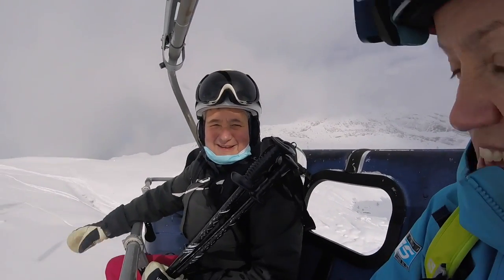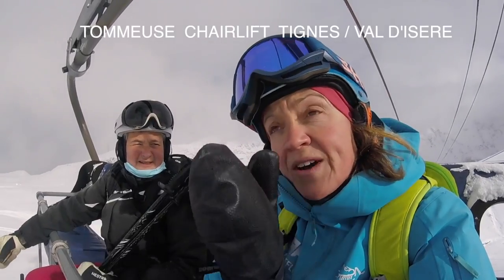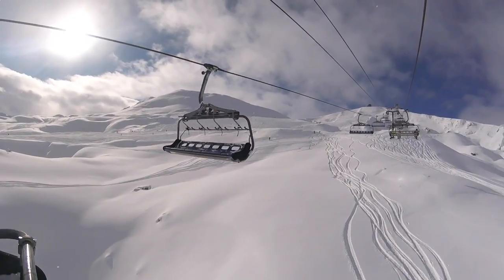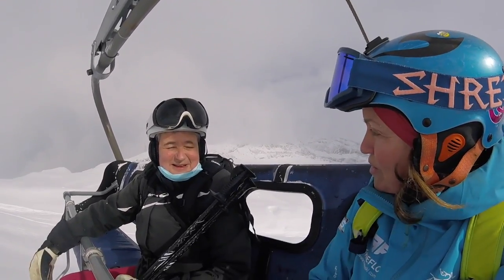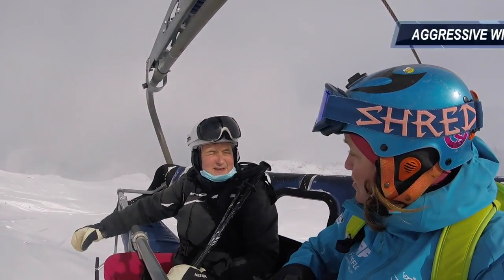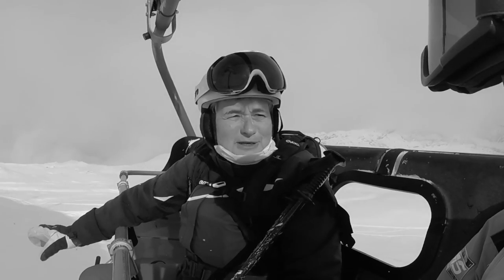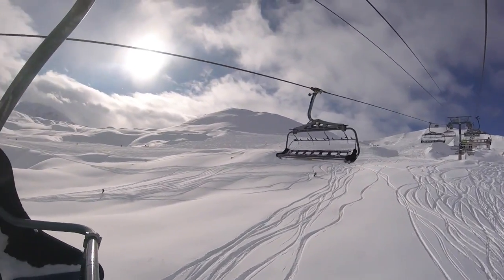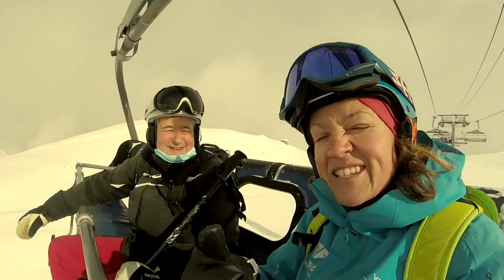OFF-PISTE SKIING TIPS THAT WORK!!! | *CHAIRLIFT CHAT WEDNESDAY with Caroline* Eps 3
On Chairlift chat Wednesdays we have Caroline on the Tommeuse chairlift in Tignes, France. In this video, we talk about OFF PISTE SKIING TIPS THAT WORK!!! | *CHAIRLIFT CHAT WEDNESDAY with Caroline* Eps 3

Thanks, Caroline and see you all next Wednesday. for Chairlift Chat Wednesdays .. HAPPY SKIING
P.S If you have any questions or want to join in Chairlift Chat Wednesday then leave in the comments of the video.
💻 *NEW* SKI TOURING KICKSTARTER ONLINE COURSE 🎿

👉Tools I use for the YOUTUBE Channel 👈

For easy and best rates for a currency exchange I use and recommend:

For the best mobile boot fitters in the UK: See JEN